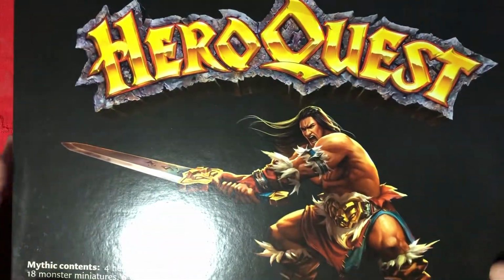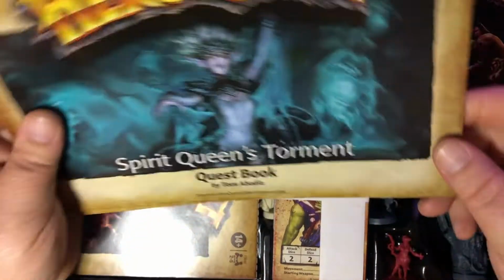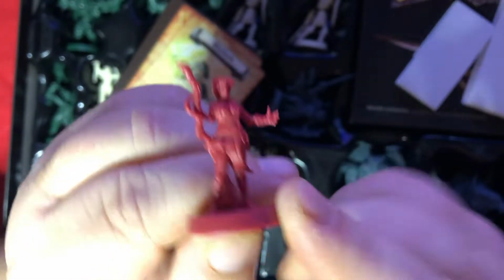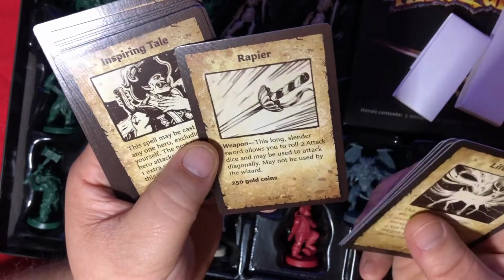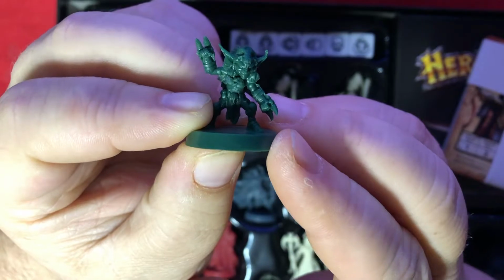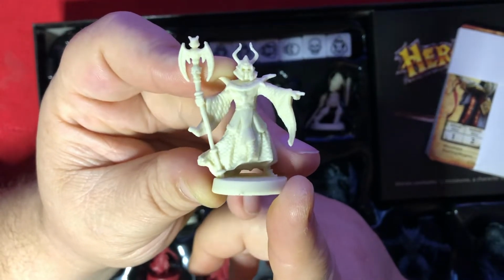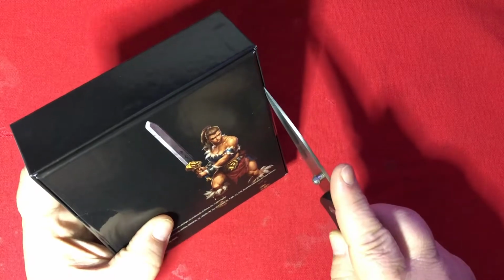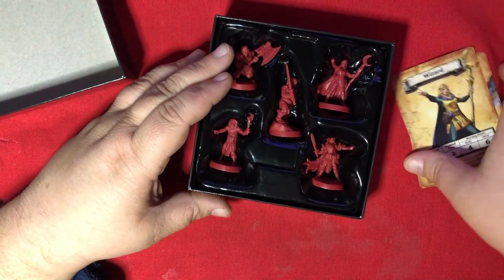2021 HEROQUEST Mythic Tier Unboxing / Opening - Part 2: Exclusive Items, Finally a Female Barbarian!